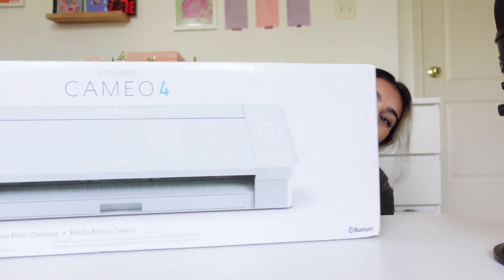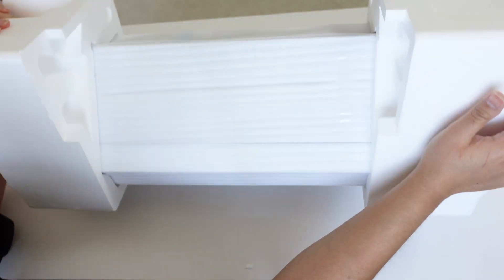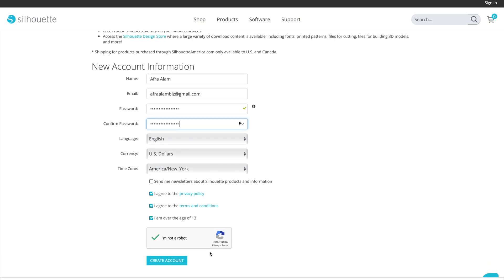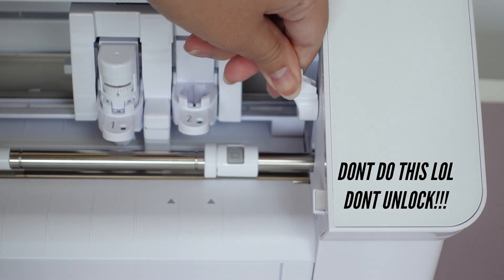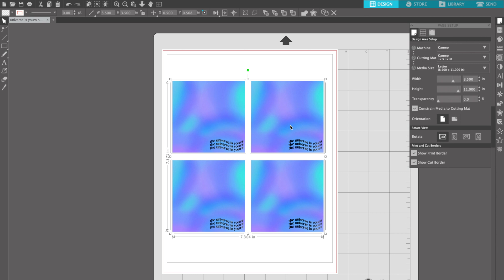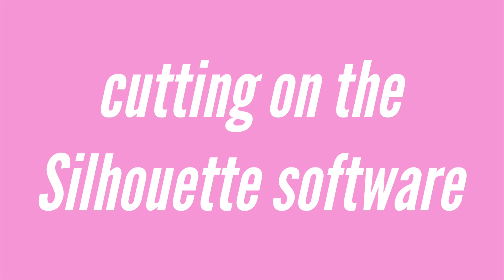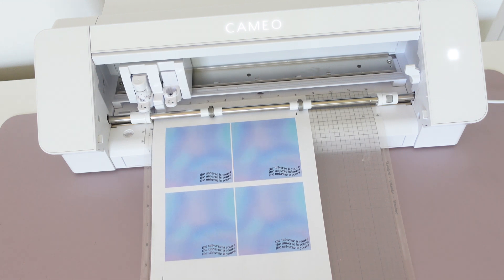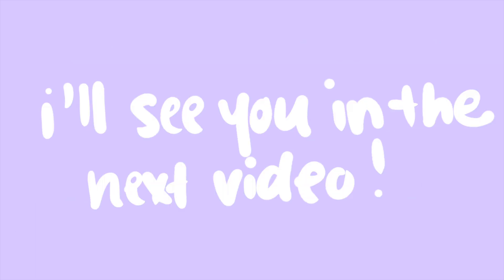Silhouette Cameo 4 Unboxing and Set Up | how to get aligned cuts and other tips!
I really messed up with the Silhouette Cameo 4 BUT I feel like I learned a lot along the way as a Beginner! Unbox, set up, learn the software aka Silhouette Studio, and get to cutting all in this video :) oh and ofc knowing how to avoid the disaster in my thumbnail lol

here's more info on the Cameo 4

timestamps:
00:00 - 01:00 Intro
01:00 - 02:17 Unboxing
02:17 - 02:40 Setting Up the Machine
02:40 - 03:44 Software Set Up
03:44 - 05:20 Cutting Mat Mistakes
05:20 - 06:59 Printing with Silhouette Studio
06:59 - 08:43 Cutting with Silhouette Studio
08:43 - 08:59 Here's What Worked for Me
08:50 - 10:00 Reflecting